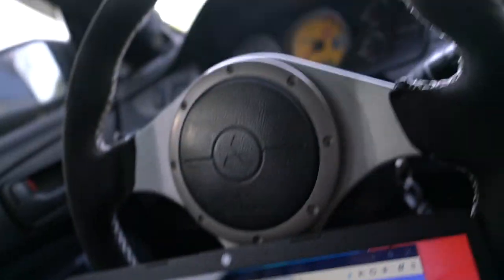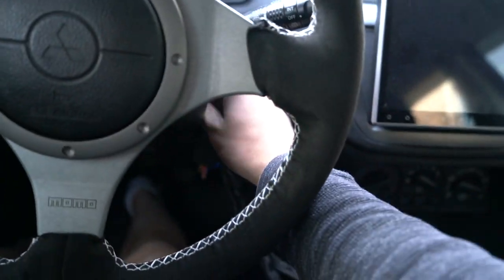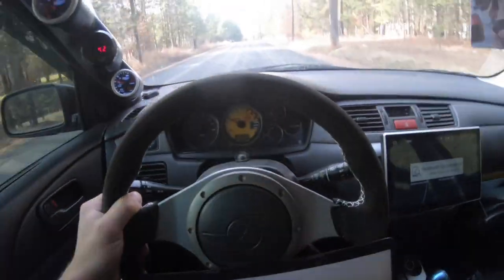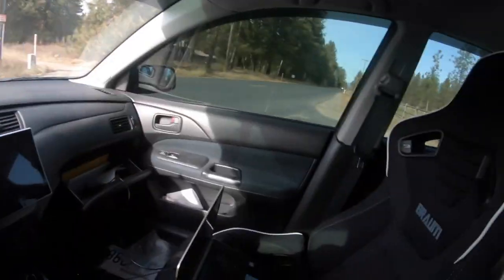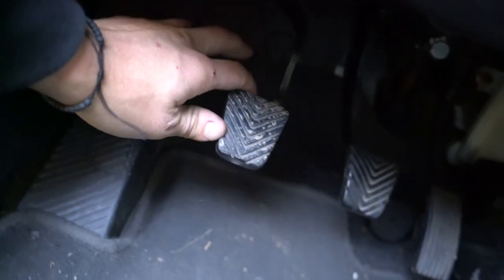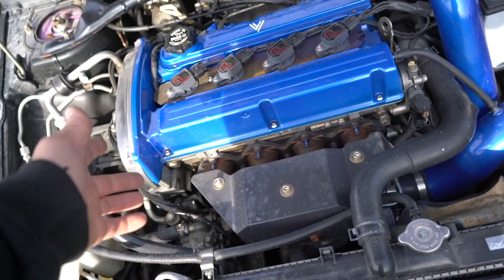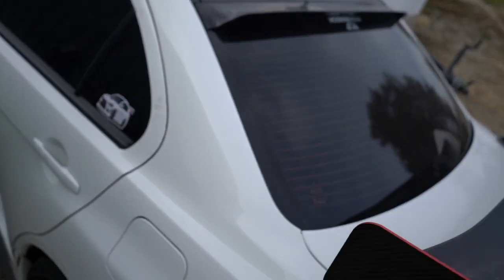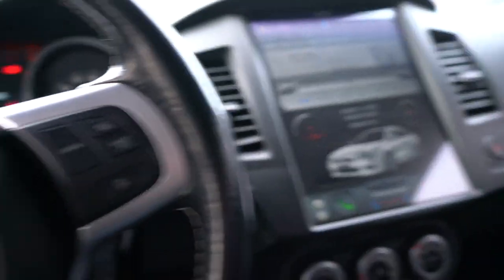2 Step Tune for the Evo 8!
2 Step Tune for the Evo 8!

Manley H-Beam Rods
Wiseco Pistons
AEM Cam Gears
ARP Studs
Clear Cam Cover
Comp Stage 3 Clutch
Megan Downpipe
Cusco Heat Shield
Turbosmart BOV
o2 Dump Housing
Intercooler Piping
ETS Intake
HKS Coilovers
LED Interior Lights
Wide Band
10.2" Radio
Double Din Dash Kit
Lug Nuts
Side Skirts

➢ Send Me Stuff:
Devin Niemela